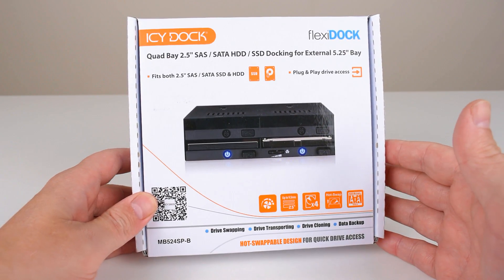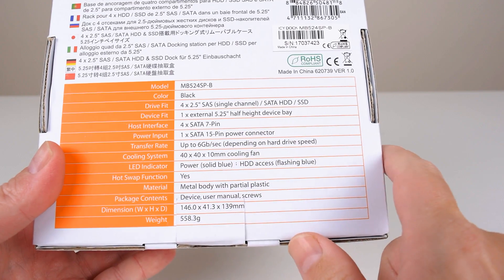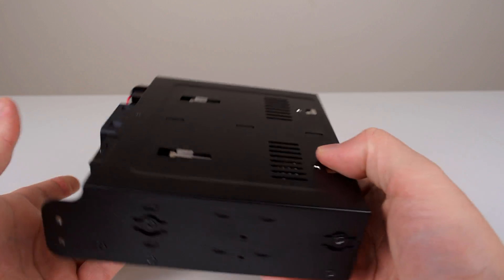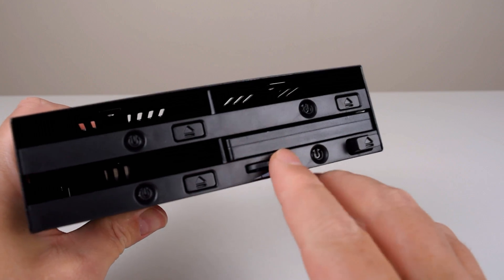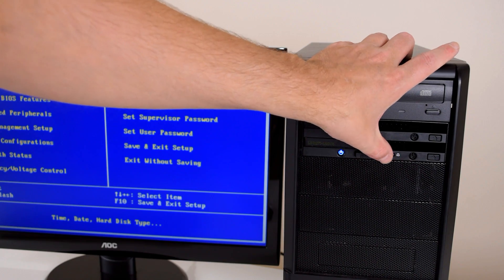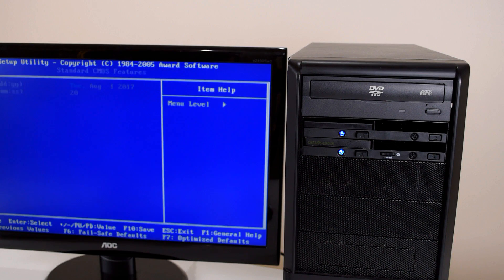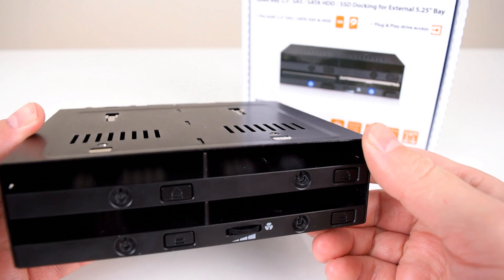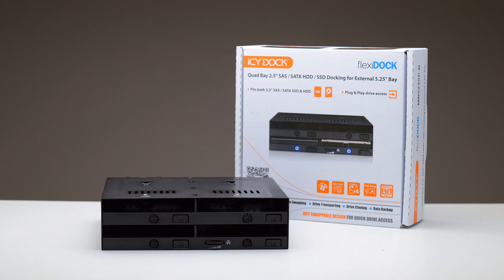Multi Booting 4 Operating Systems with the ICY DOCK flexiDOCK MB524SP-B 5.25" Drive Bay